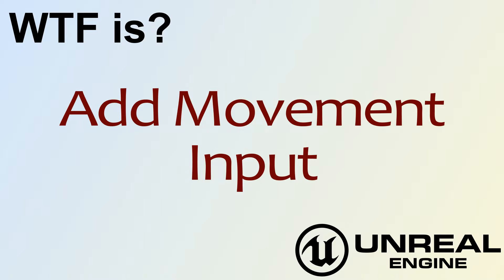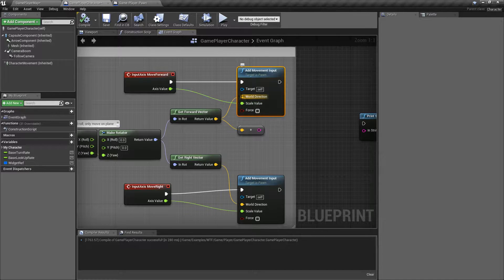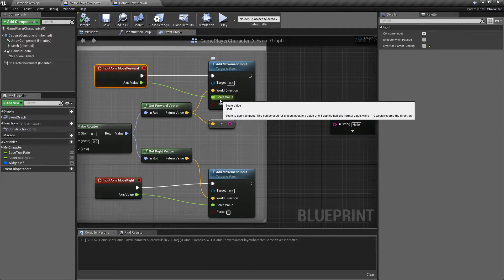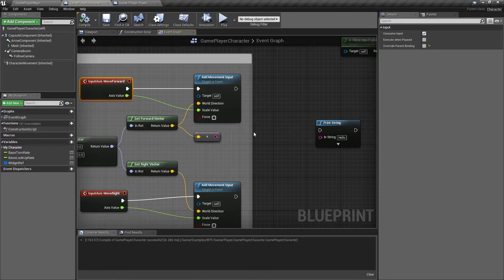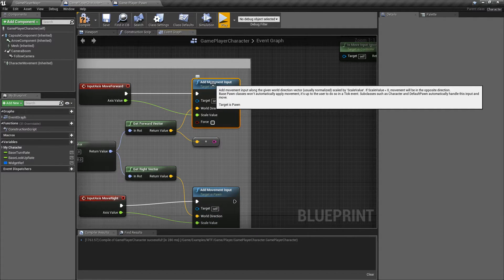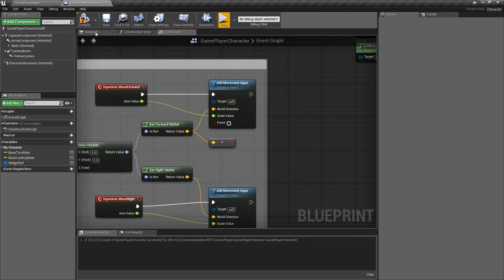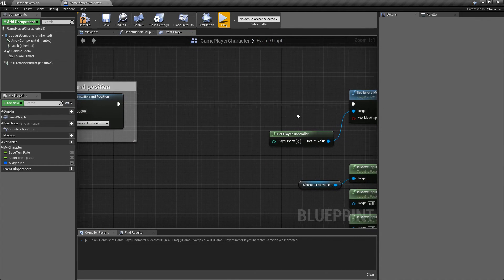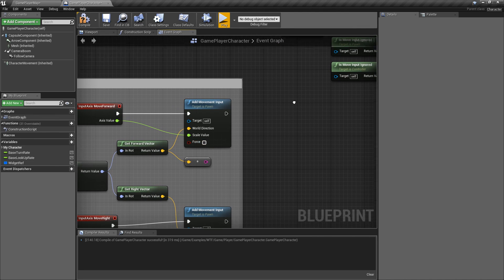WTF Is? Add Movement Input in Unreal Engine 4 ( UE4 )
What is the Add Movement Input Node in Unreal Engine 4